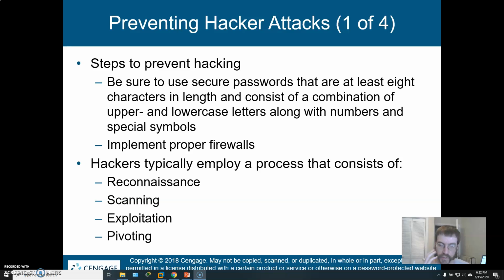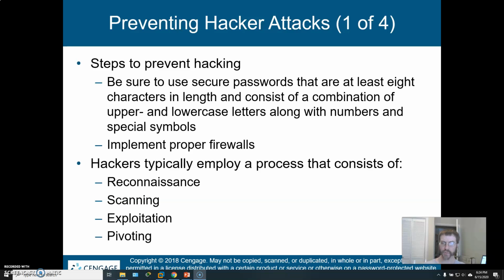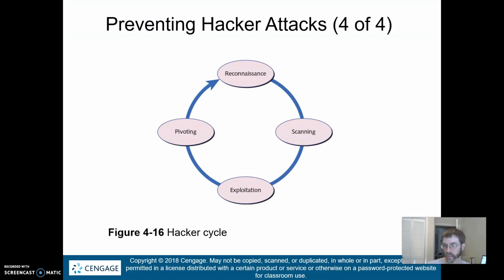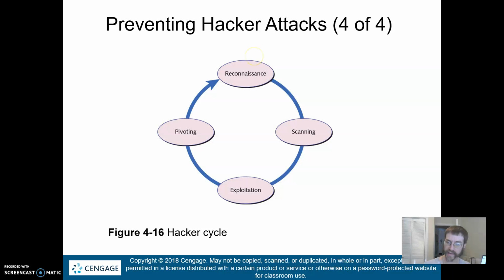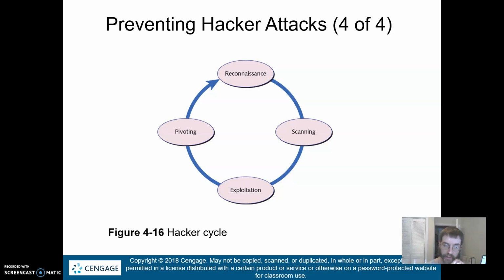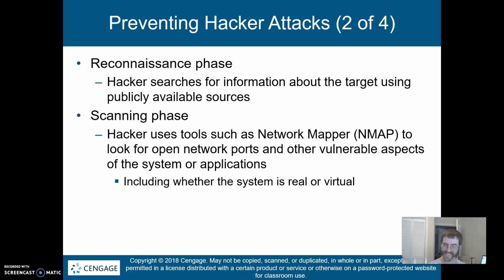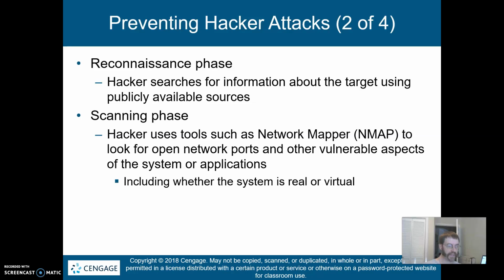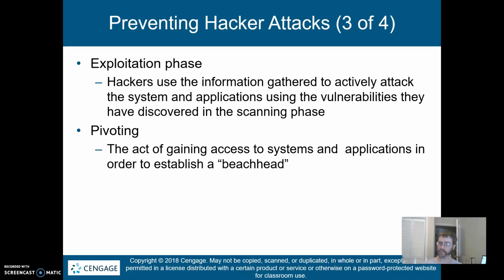Virtualization Chapter 4: Preventing Attacks and Malware Awareness